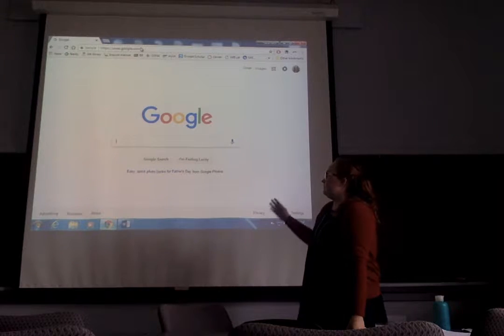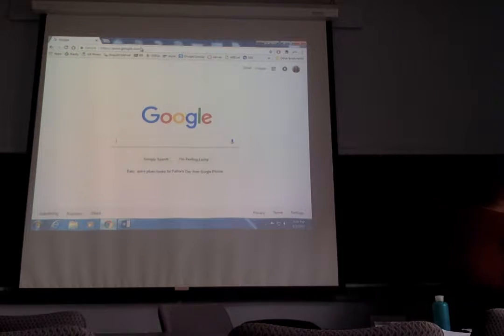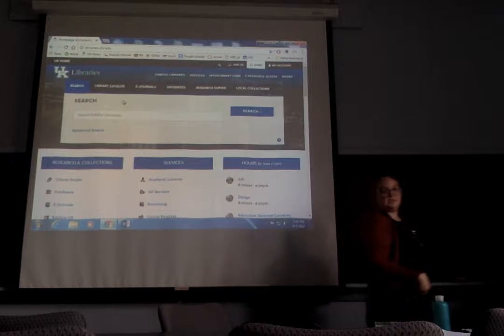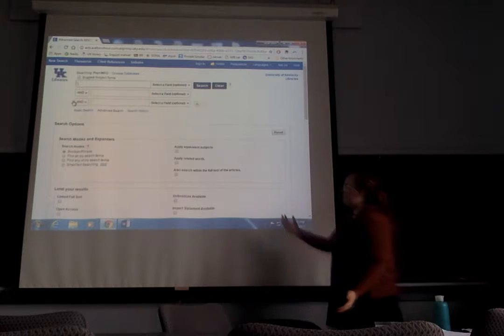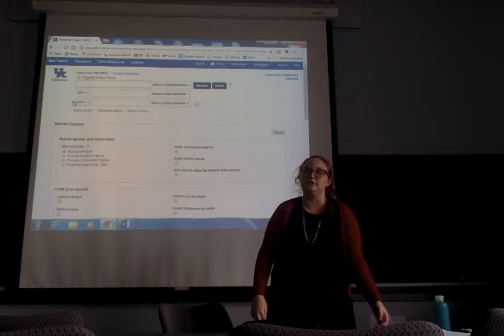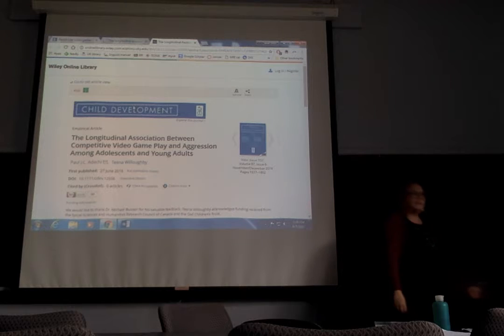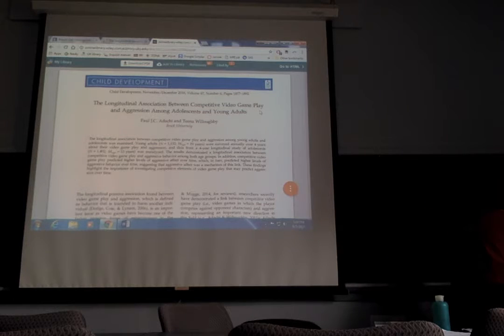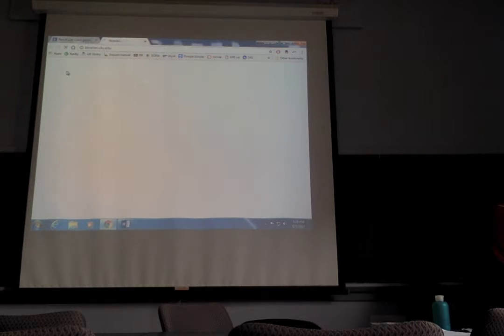How to use psycinfo